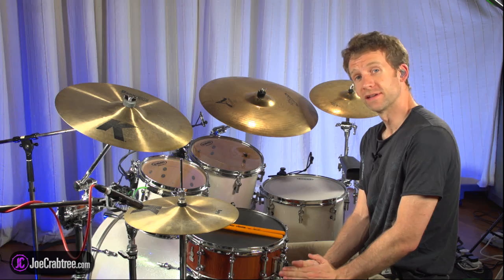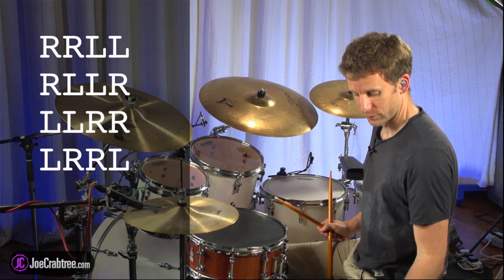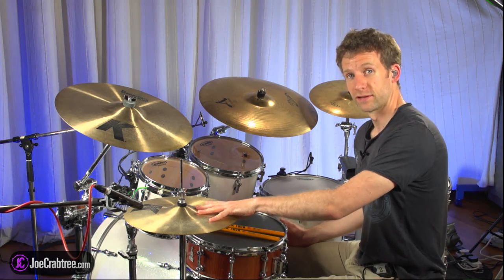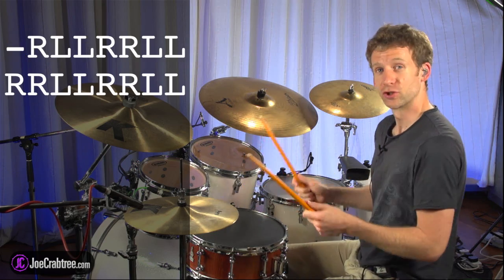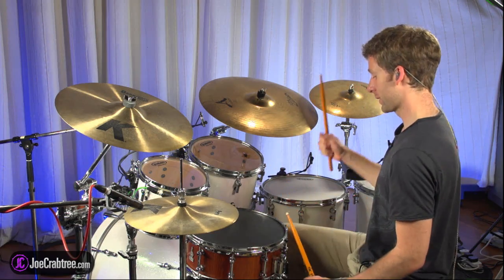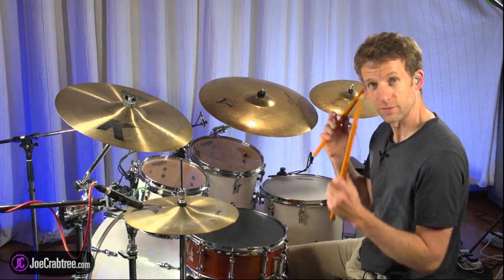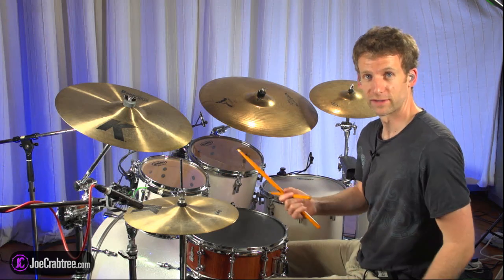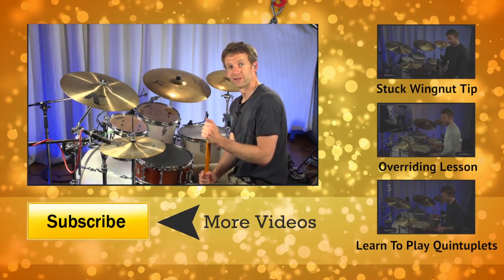"Drum Lesson" on Motion Displacement by @joecrabtree of joecrabtree.com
"Drum Lesson" on Motion Displacement